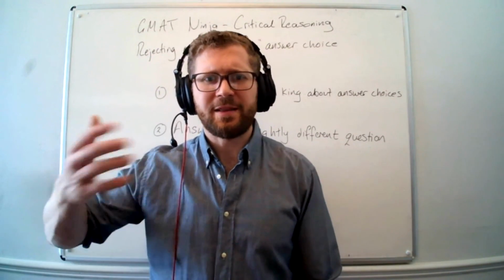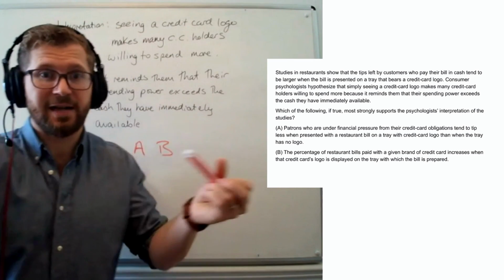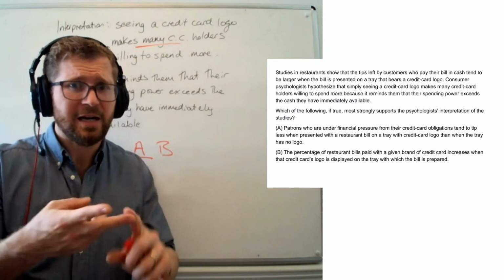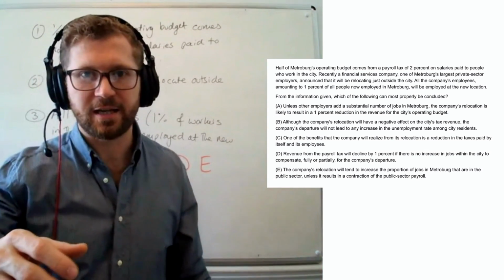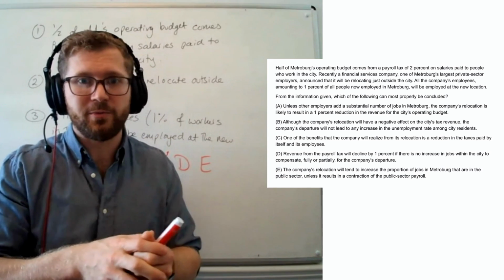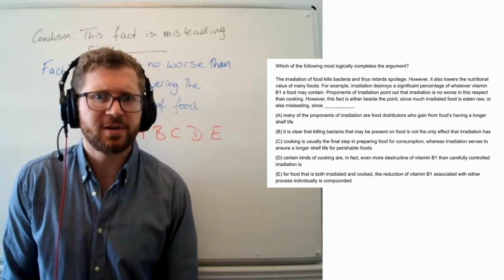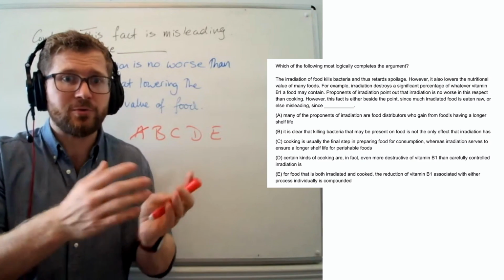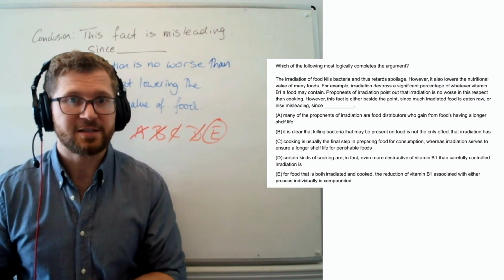GMAT Ninja CR Ep 9: Rejecting Imperfect Answer Choices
Sometimes an answer choice doesn't perfectly match your expectations in a GMAT Focus or Executive Assessment Critical Reasoning question. However, this doesn't necessarily mean it's wrong. Sometimes, the correct answer isn't the answer choice you expect...

In this video, Harry -- a GMAT Ninja tutor -- will show you why you should consider the wording of the question very carefully and think about each answer choice, rather than reacting to it. He'll show you how to avoid crossing out "imperfect" but correct answers so you can solve CR questions more accurately and confidently.

This is video #9 in our full-coverage series of GMAT Critical Reasoning lessons.

For more on Harry Duthie and his penchant for bench-pressing students who refuse to do their homework

Chapters:
00:00 Introduction
04:06 Question 1 - Studies in restaurants show...
11:33 Question 2 - Half of Metroburg's operating budget...
23:22 Question 3 - The irradiation of food kills bacteria...

Here are links to the questions covered in the video:
Question 1 -- Studies in restaurants show...

Question 2 -- Half of Metroburg's operating budget...

Question 3 -- The irradiation of food kills bacteria...